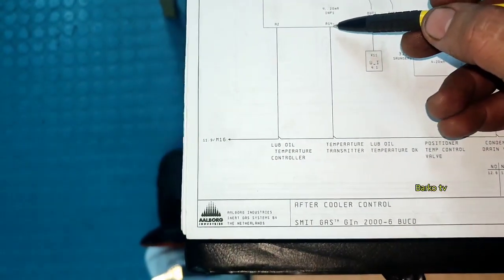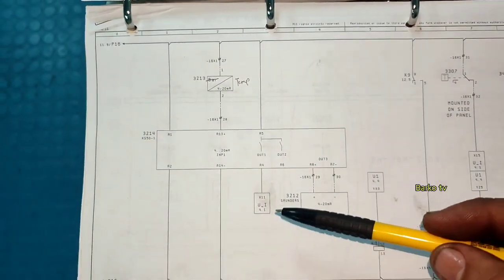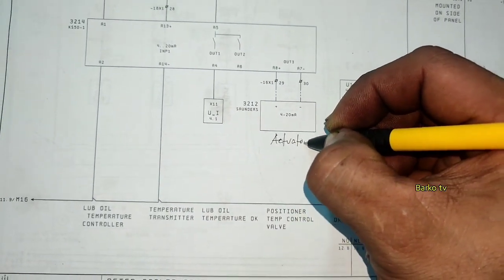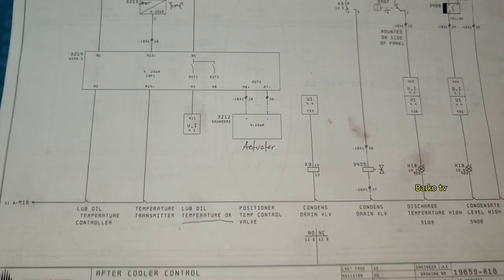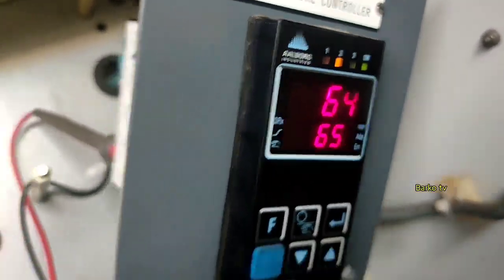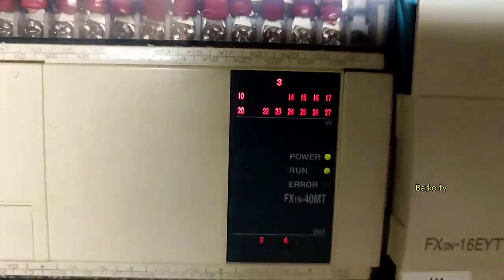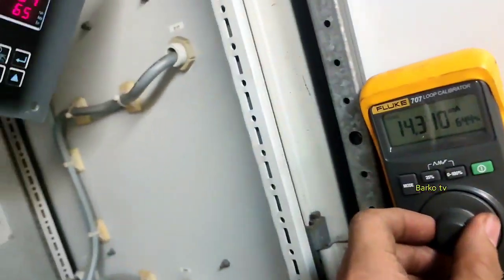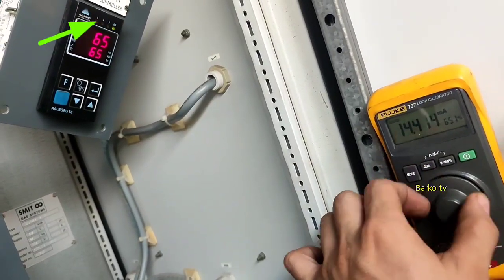Hidden Alarm must know in Inert Gas system and proper simulation of Lube oil Controller / AALBORG